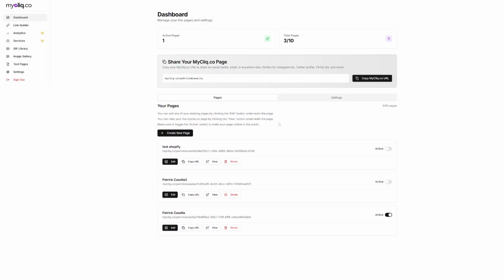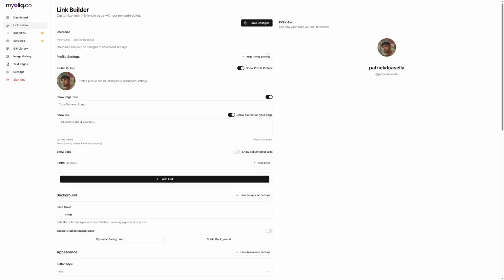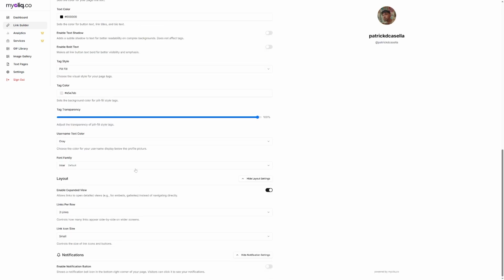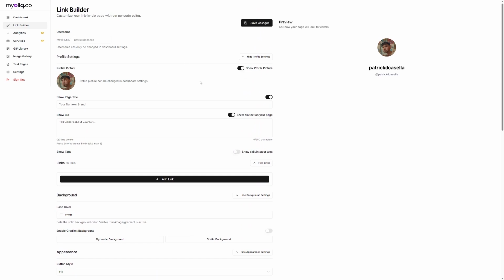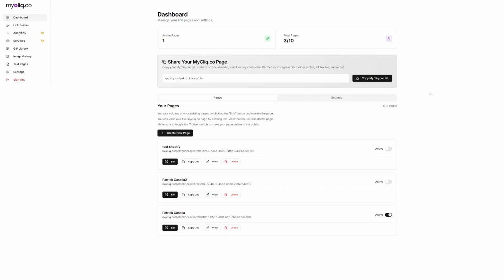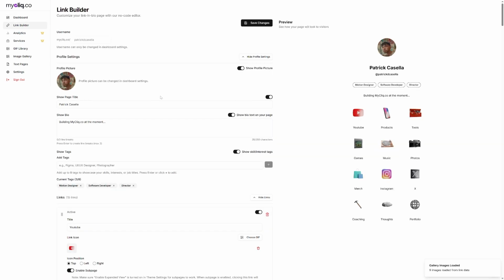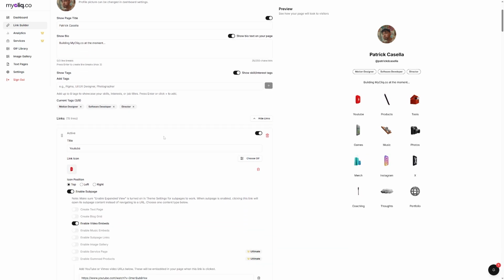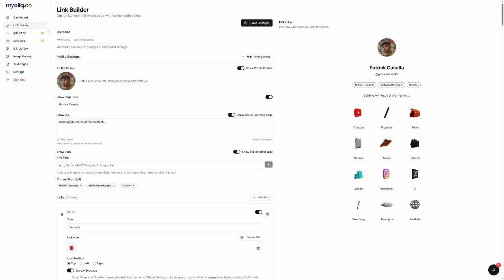Page Builder Tab | mycliq.co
How to create or edit a mycliq.co page

Welcome to the heart of MyCliq.co — the Page Builder Tab. In this tutorial, we’ll show you how to create new pages or edit existing mycliq.co pages.

Whether you’re building a personal hub, a creative portfolio, or a business landing page, this guide will help you bring it to life.